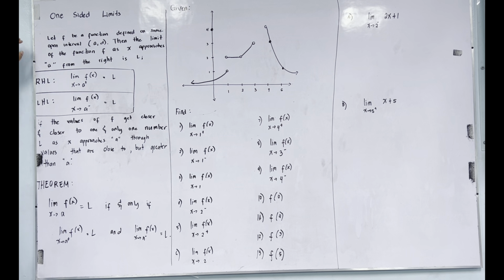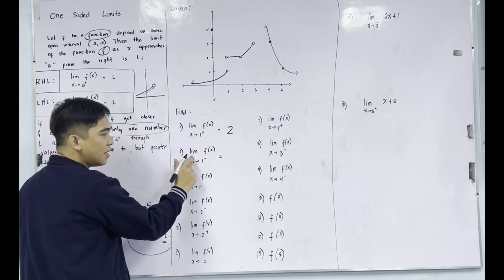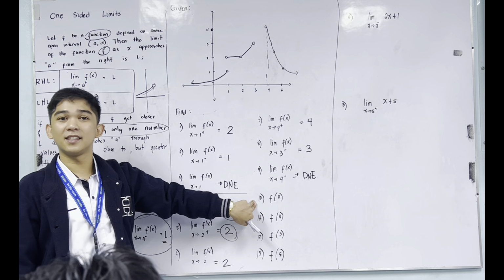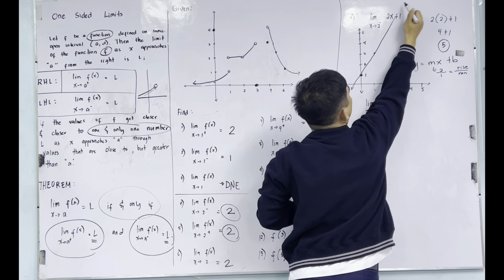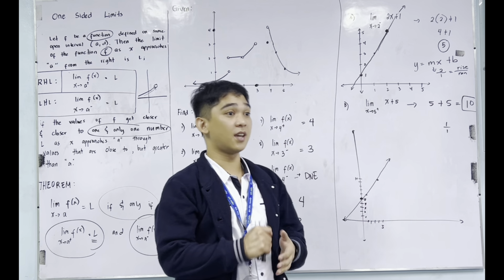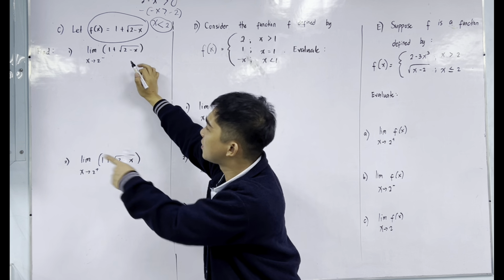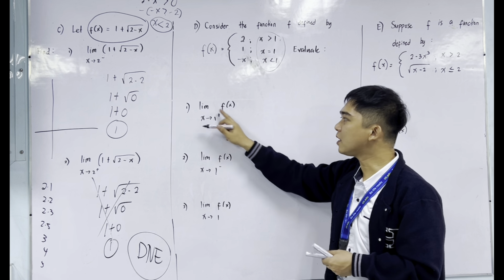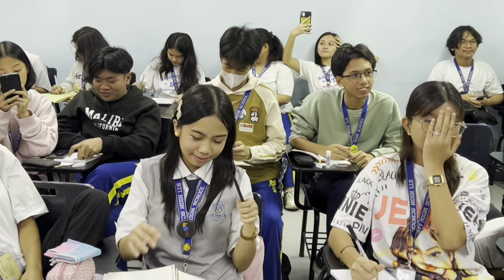One Sided Limits - ( Right-Hand Limit & Left-Hand Limit)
In this video you will learn the one sided limits. Also, recall of graphing functions and their limits.